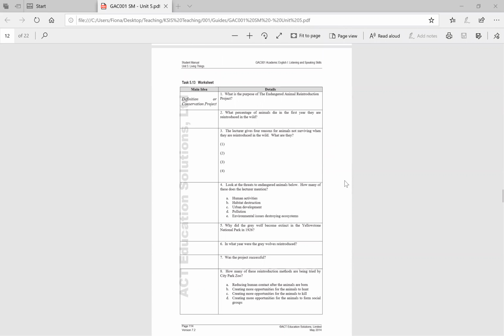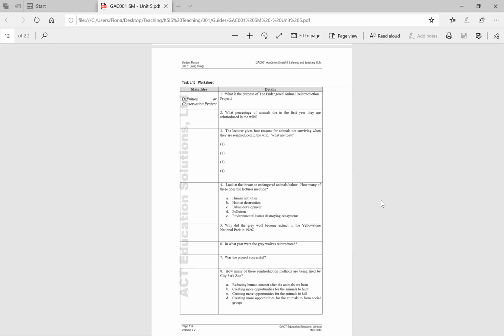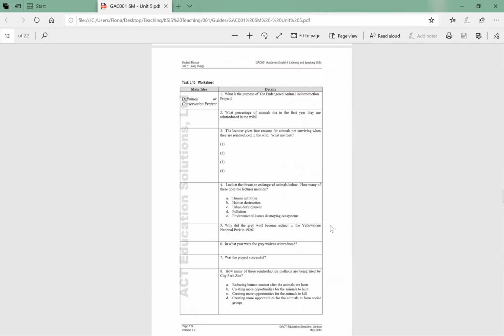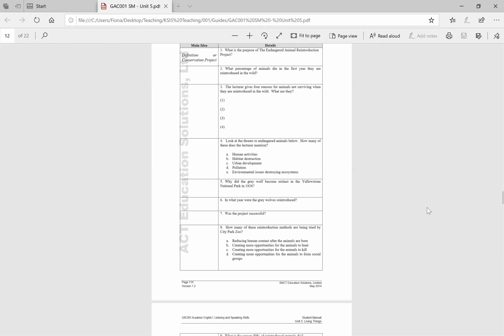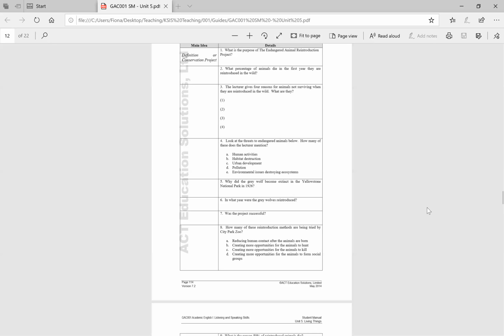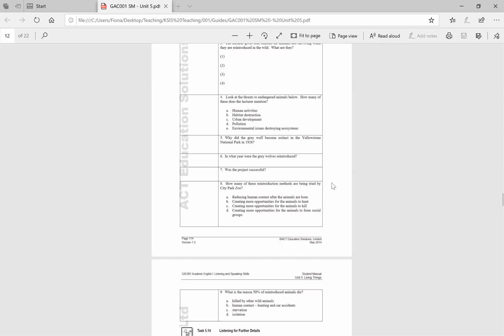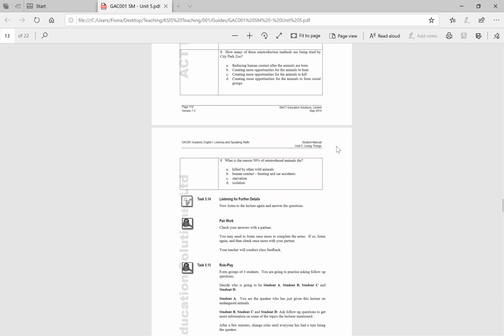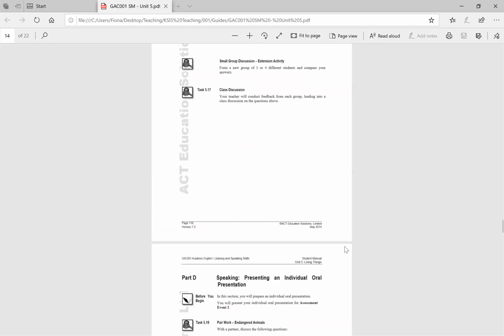10A Listening Part 5